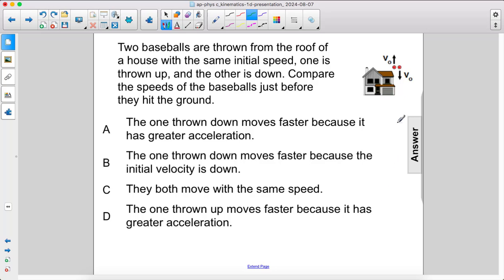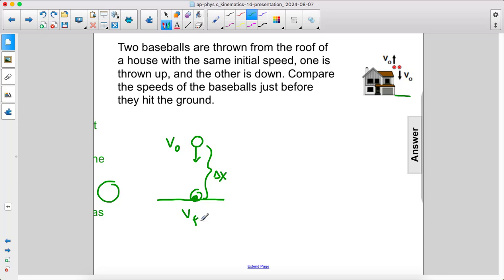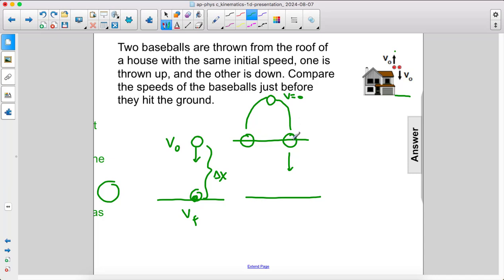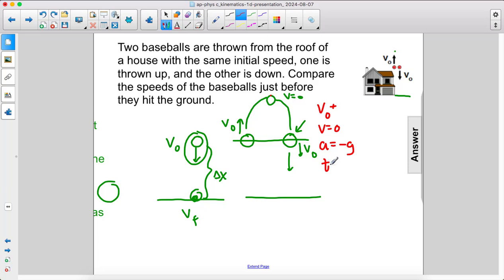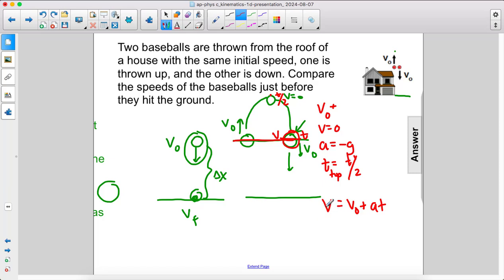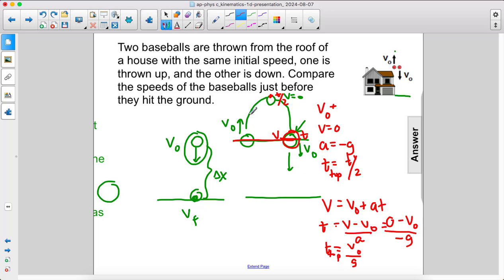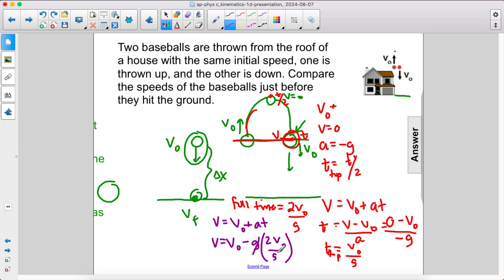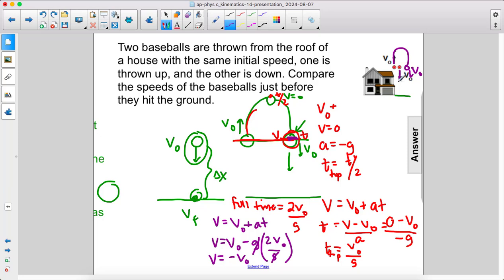Kinematics part 2 : FA 10